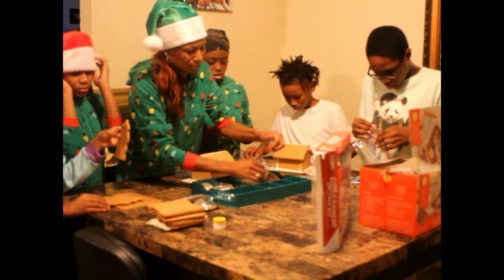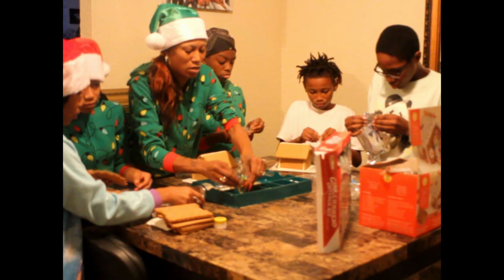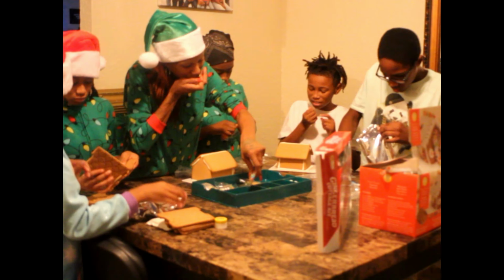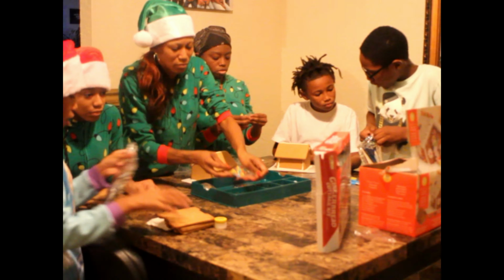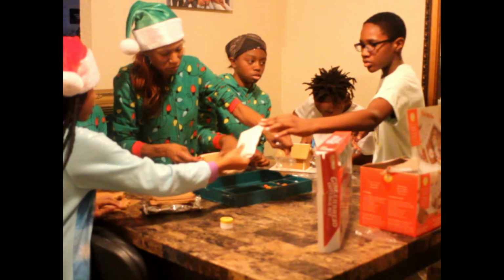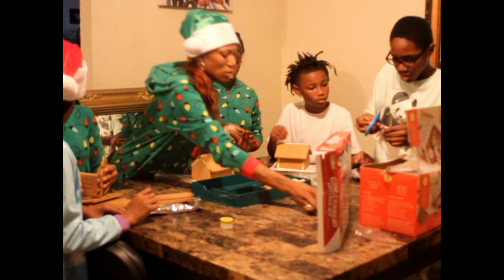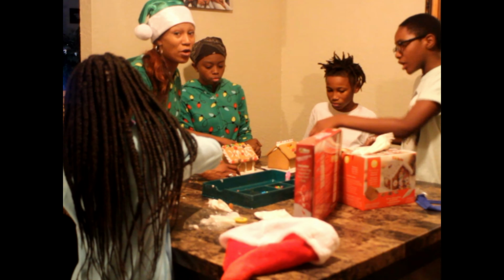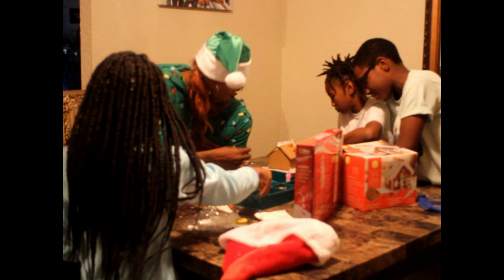DECORATING GINGERBREADS HOUSES| VLOGMAS DAY 1